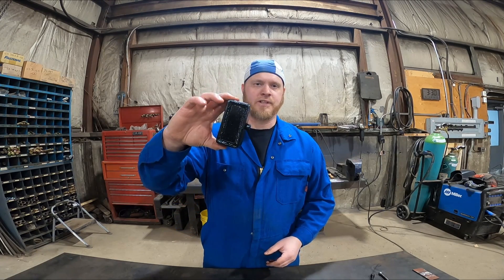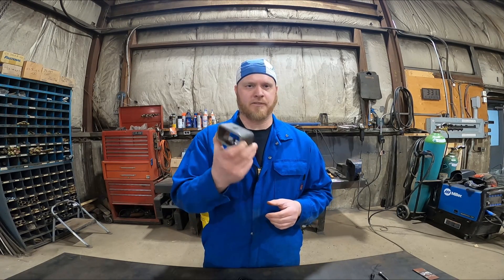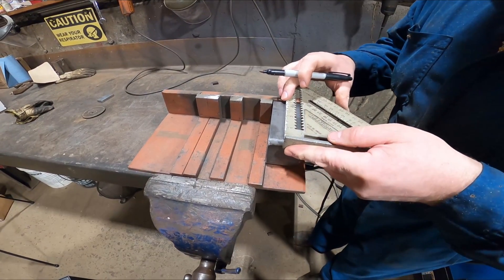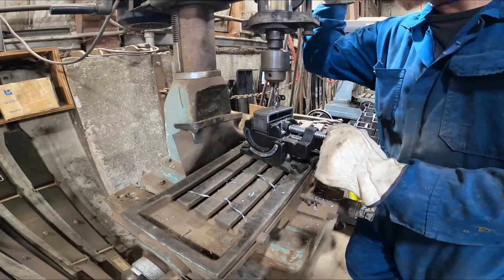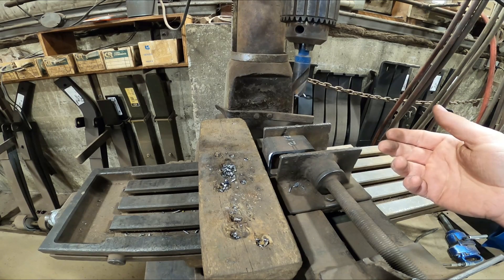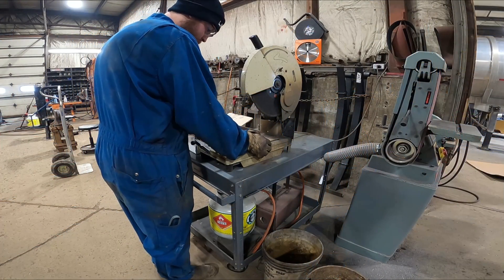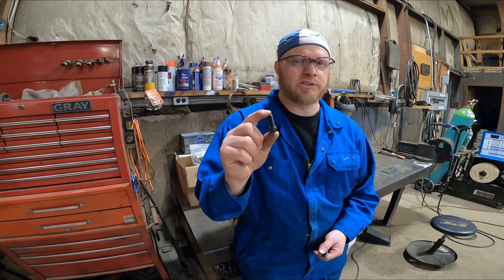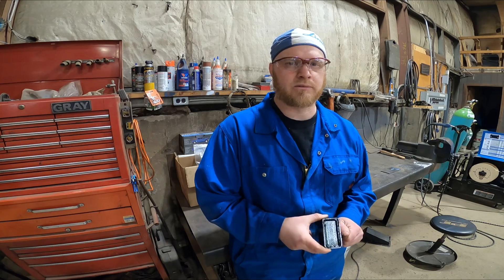Lessons I learned on my first fabricating run of 2" trailer lift blocks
I calculated it out and we spent around 58 hours fabricating these lift blocks.  From blank parts in a bucket to a finished product in our store I sure have learned a lot of lessons along the way.  These are some of the lessons we learned.

After publishing this video and consulting with a few other fabricators it looks like we will be making them solid steel now instead of fabricated from parts. I  am always so exciting learning new ways to fabricate.  This new design will be stronger, easier to fabricate and we can then keep up with production and keep these well stocked and available for purchase far into the future.

Just click on the link for which axle setup you have